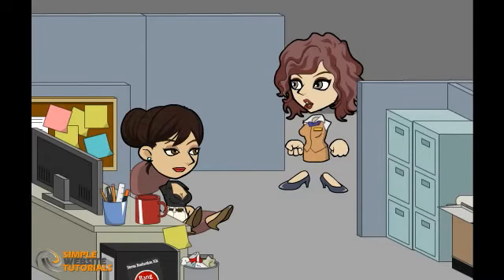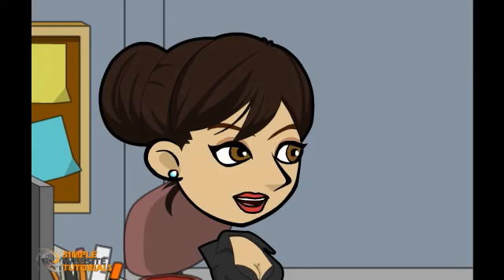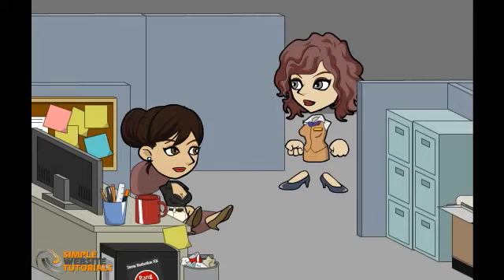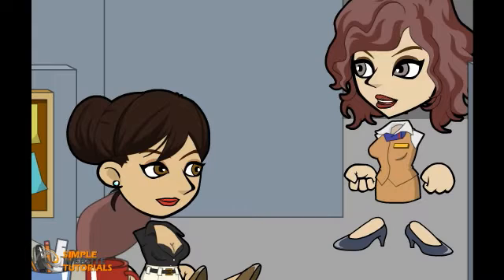Make Your Own Website